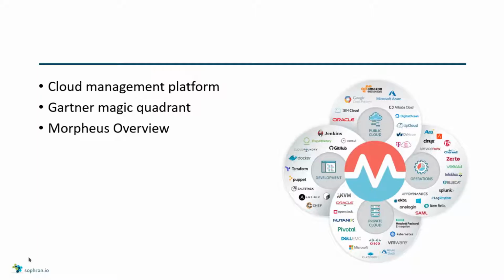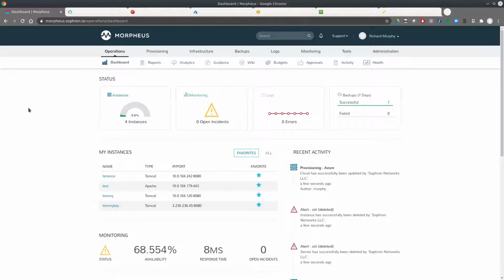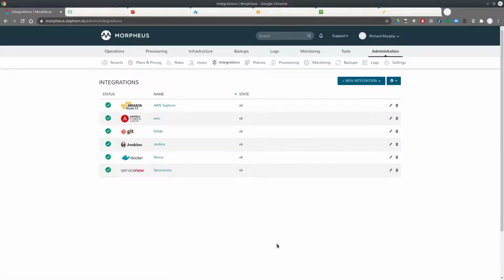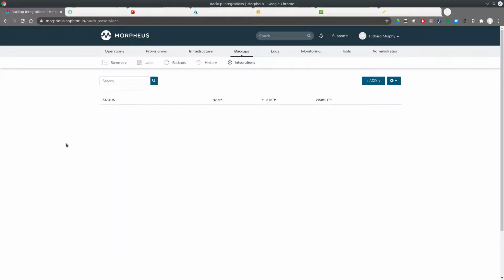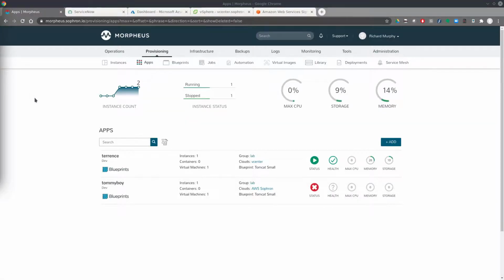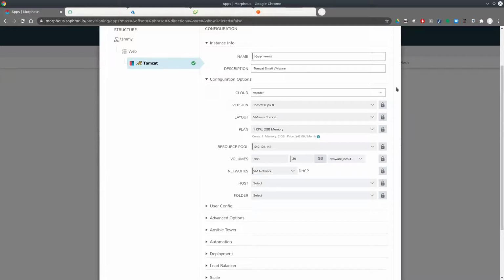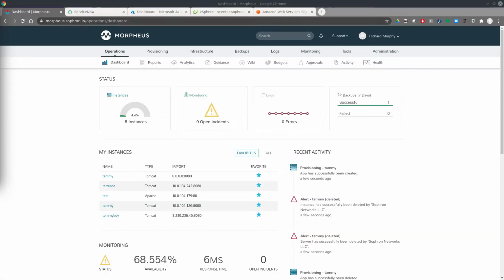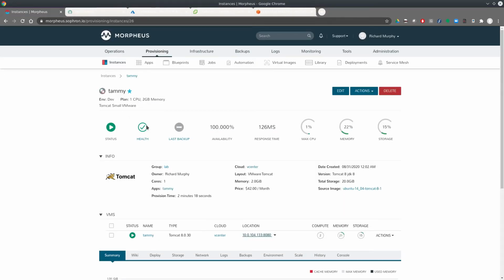Morpheus Cloud Management Platform overview.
We review Morpheus and it's integrations with AWS, Azure, VMware, and ServiceNow.